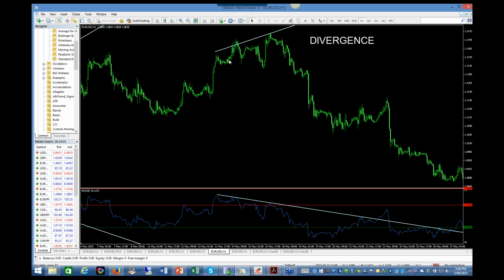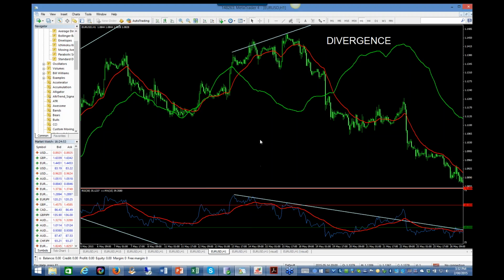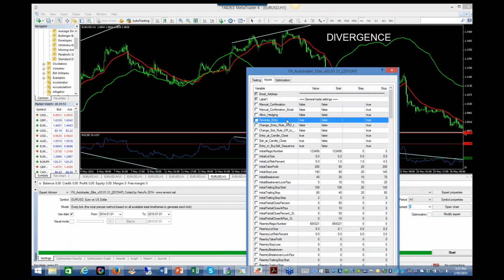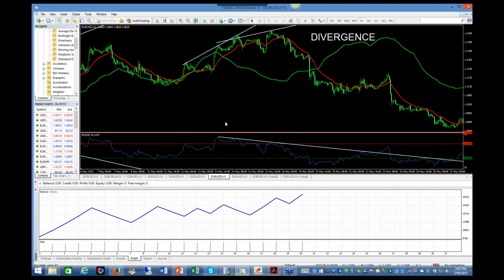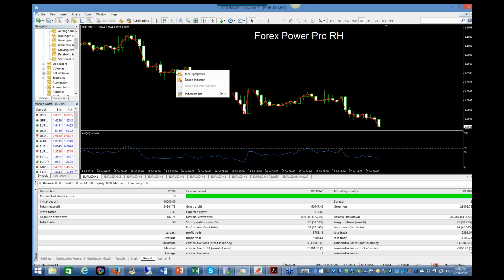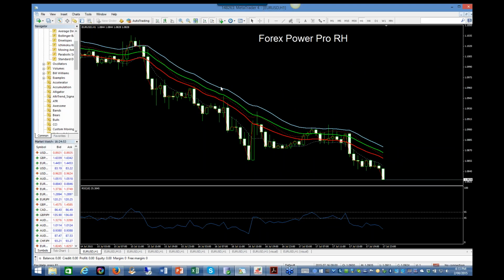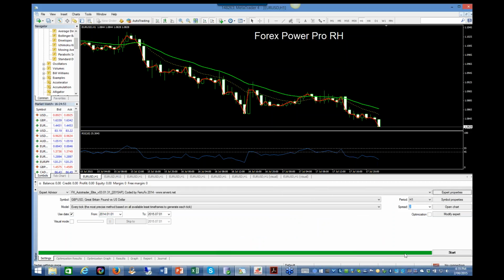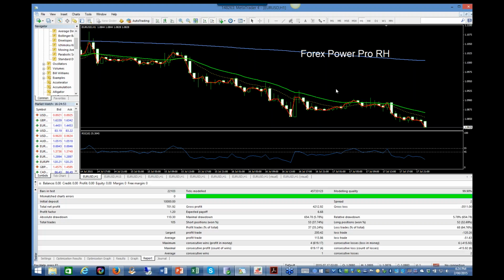Developing Profitable Forex Strategies - Webinar 4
We show how we automate the Divergence strategy and optimise the settings to deliver a 345% return over just 18 months on the GBPUSD H1 timeframe. We also dissect a Russ Horn strategy and show how we can easily automate it ready for back testing and optimisation.